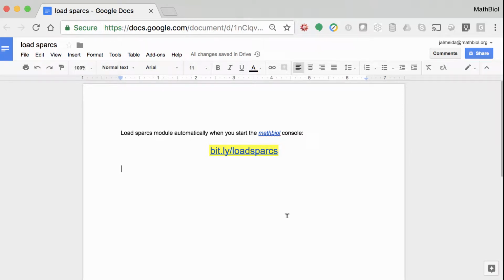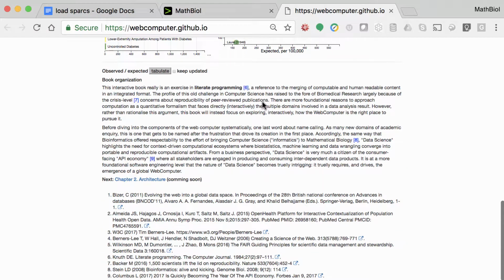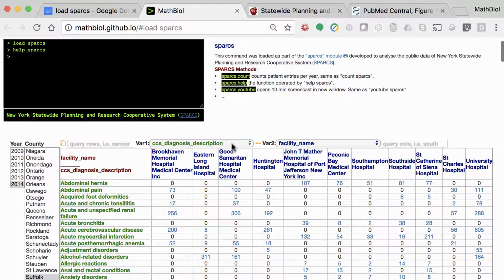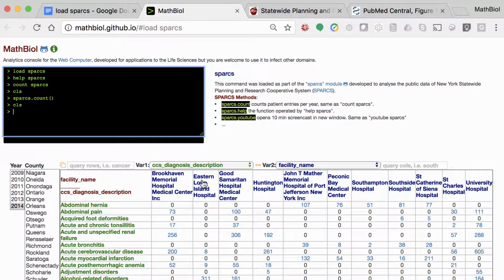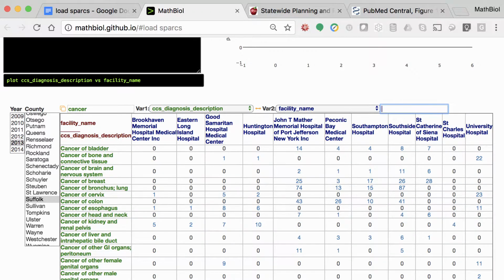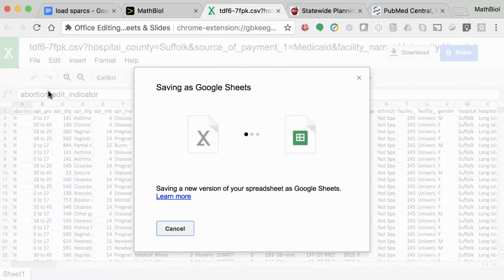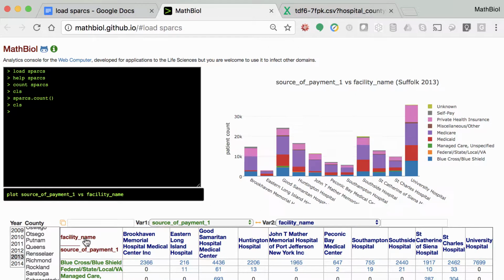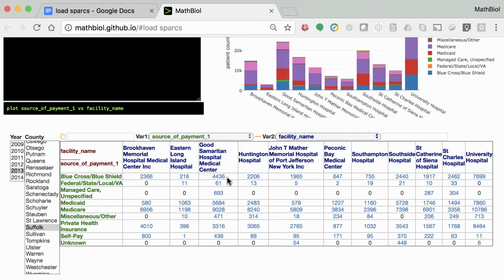quick tour of Mathbiol SPARCS module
Screencast of a 7 min tour of the MathBiol console module for New York's Statewide Planning and Research Cooperative System (SPARCS) dataset. You can access tool with the shortlink